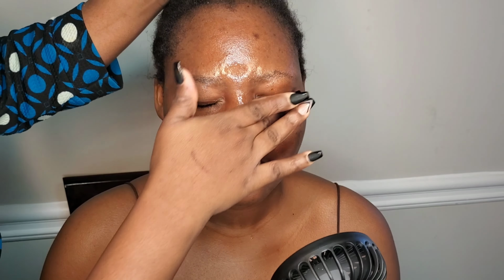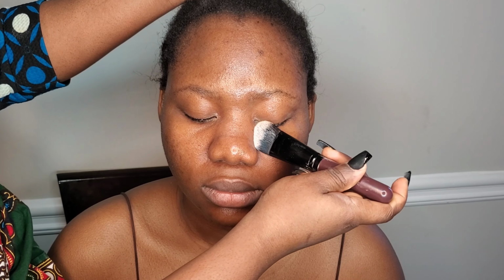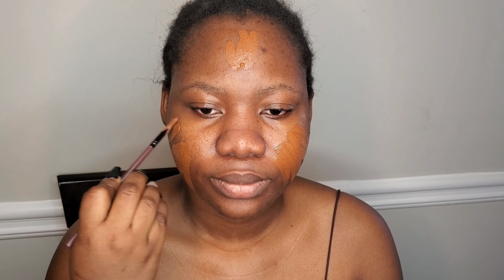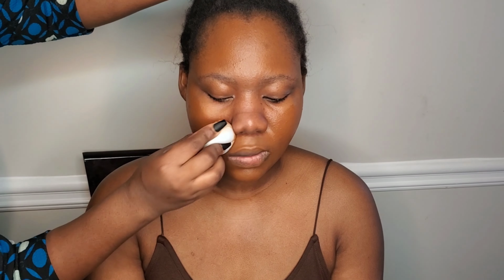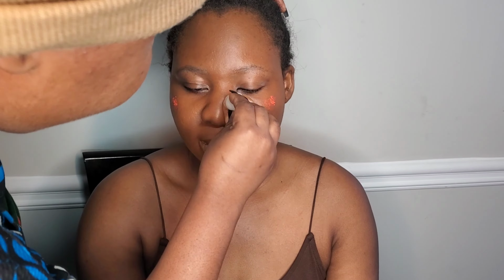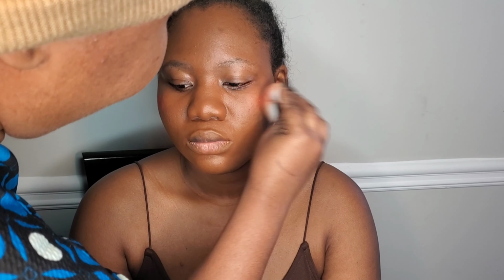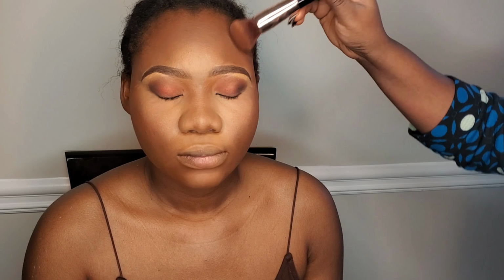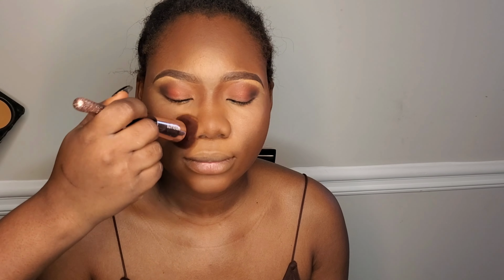UNBELIEVABLE! VIRAL MAKEUP ROUTINE 2023|BLACK GIRL|DRUG STORE | HOW TO CREATE SUBTLE LOOK| TUTORIAL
Hello guys,
In todays video I created a subtle makeup look on my sister

Here are the list of things I used:

Skin prepping:
Flawless Ivy Hydrating must
Omaricode moisture maximizer
Rimmel makeup primer
Kiss New York pro touch gold primer

Foundation
Adventure Superstay foundation (fawn)
Nyx  foundation (Sienna)
Art medium dark

Highlight
Who’s that girl palette
Hegai and Esther

Cream Blush
Becharm ageless lip paint

Face powder
Airspun loose face powder
 Vee Beauty powder pallete

Eye shadow
Food Faced Gorgeous Me
Highlighter
Hegai and Esther flash pan highlighter palette